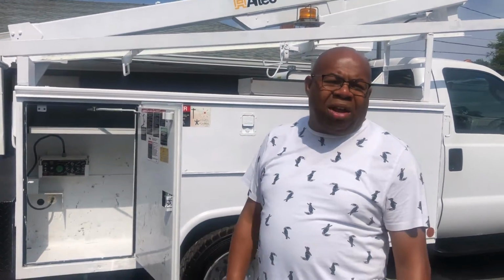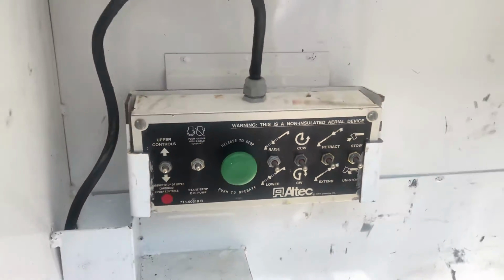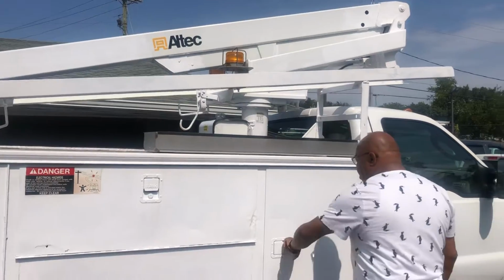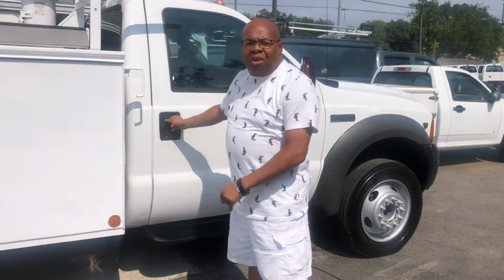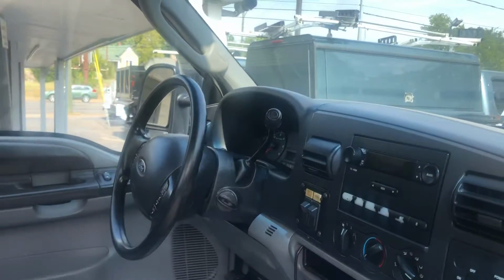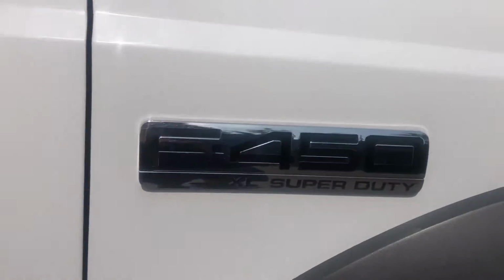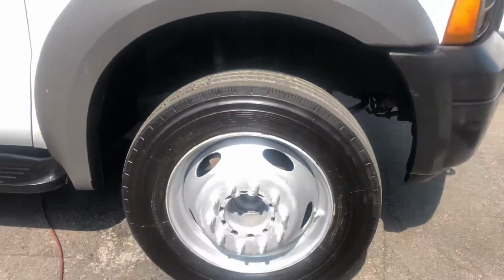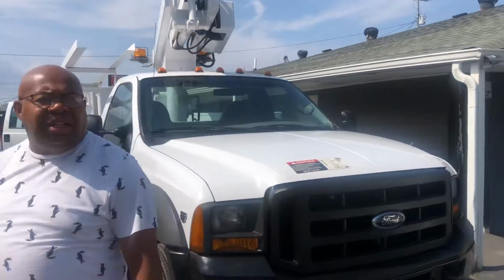2005 Ford F450 bucket truck Miguel Patterson